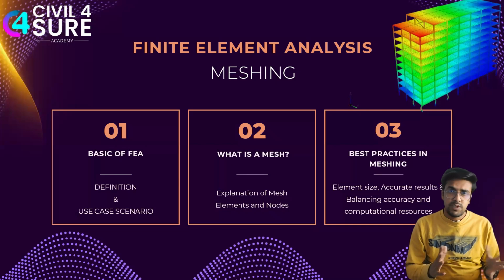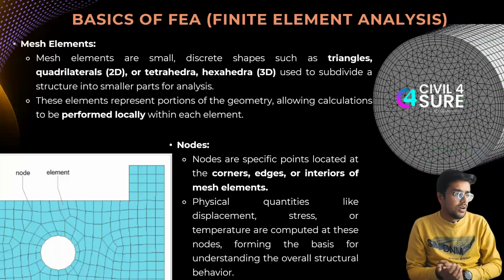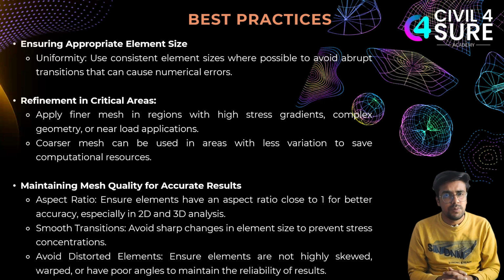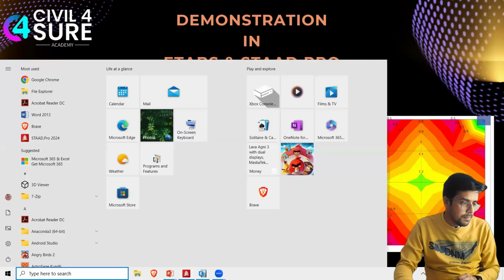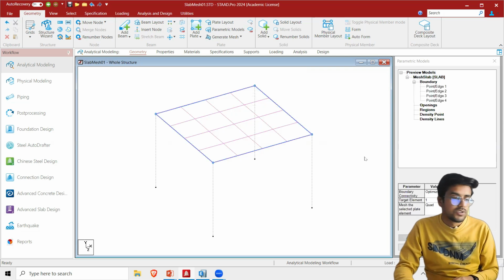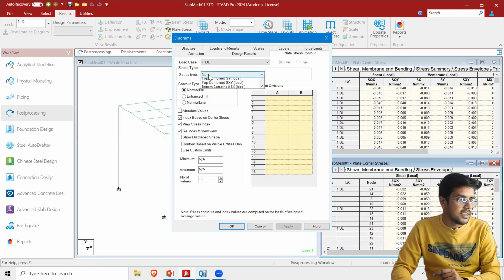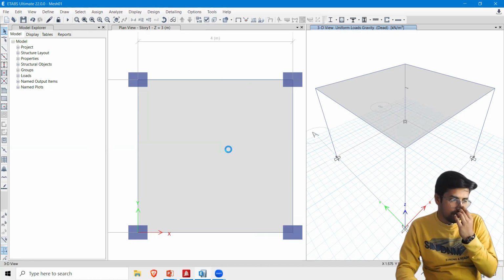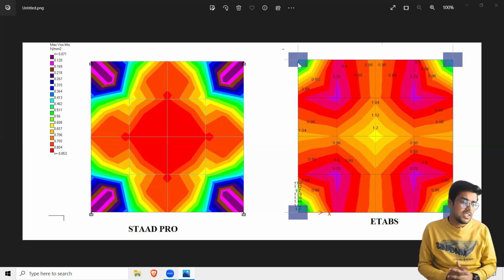Meshing | FEM | In Etabs & Staad Pro | Basics Explained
Hi viewers In this video I've shown how we can mesh an object in Etabs and Staad Pro. What meshing means and what Finite element method means. Hope you find the video useful.

Civil Software learning certifications by Civil 4 Sure Academy
Links to Connect: